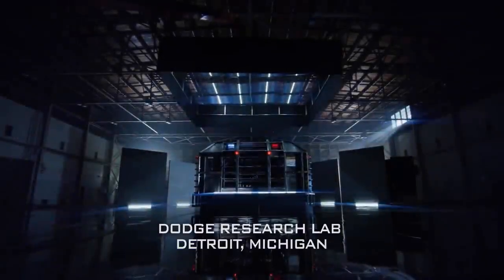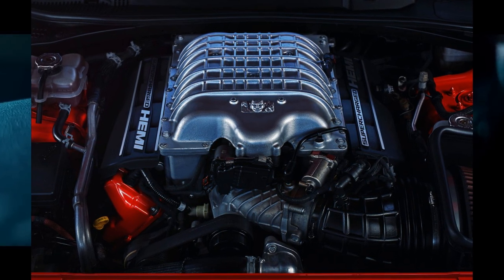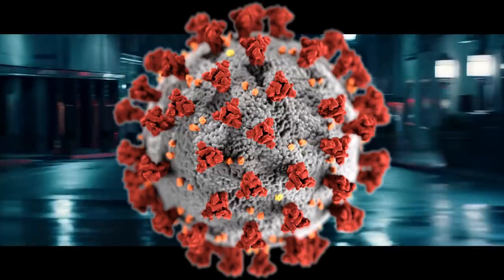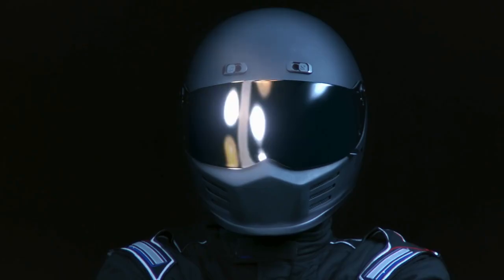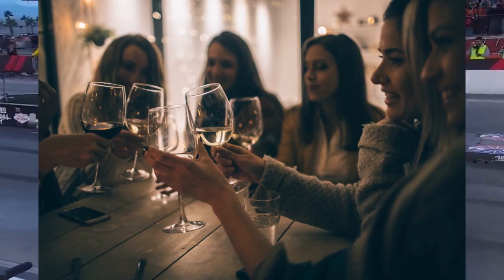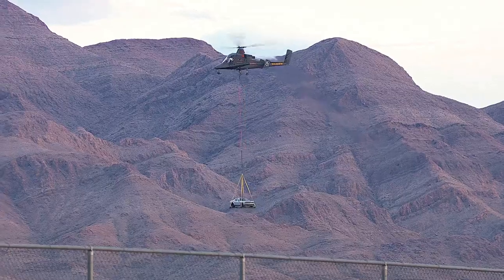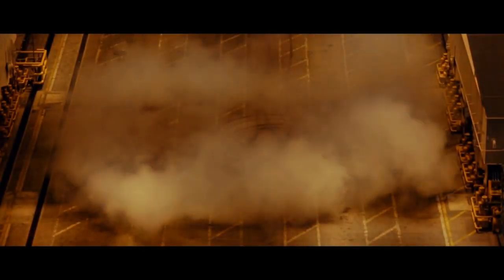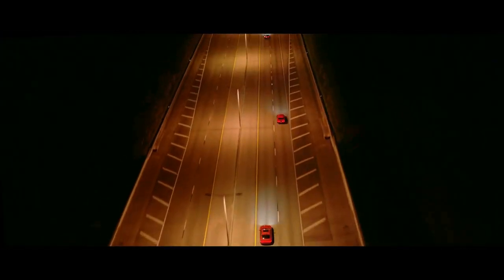Why The 2023 Dodge Demon 170 MIGHT Be A Green Car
A supercharged V8 is now good for the environment?

In todays video, we go over a brief history of the dodge demons, the crazy specs on the Demon 170, and why it might be the answer to enthusiasts cries for help

00:00 intro
00:23 Hellcat/Demon History
03:18 Dodge Demon 170

Tags (Ignore:) - 2023 Dodge Demon 170, Dodge, Dodge Demon, 1000HP Dodge, Demon 170, Dodge Hellcat, Dodge Last Call